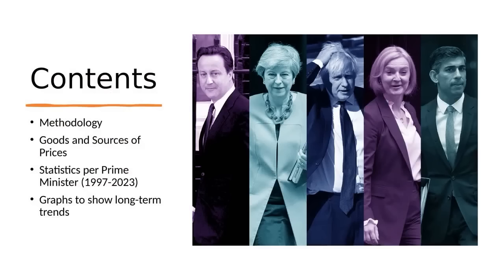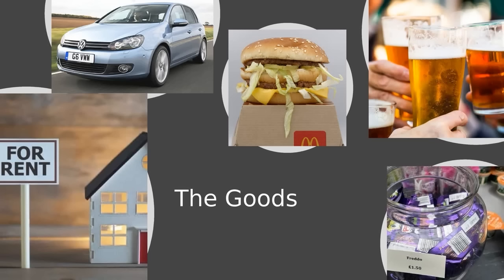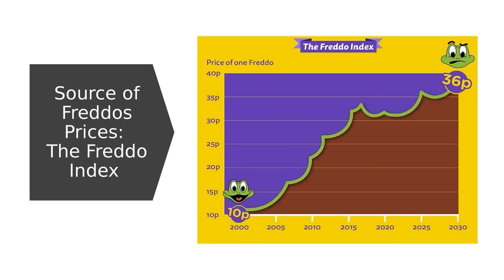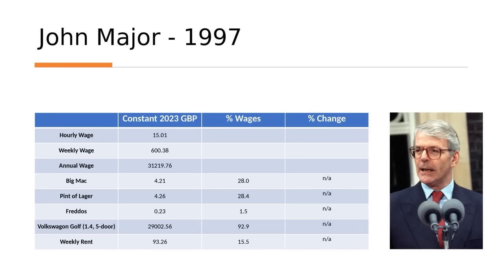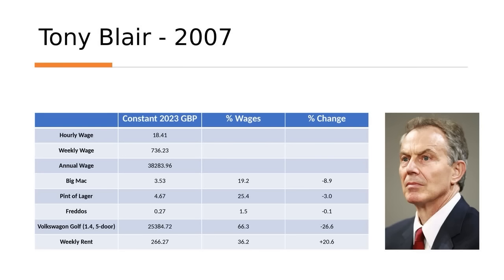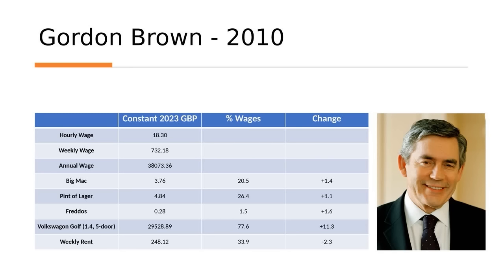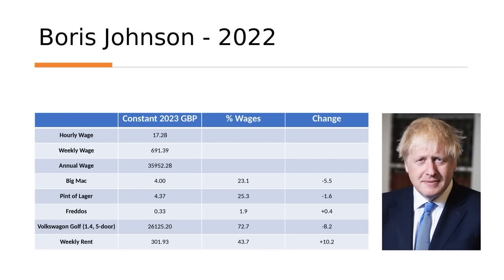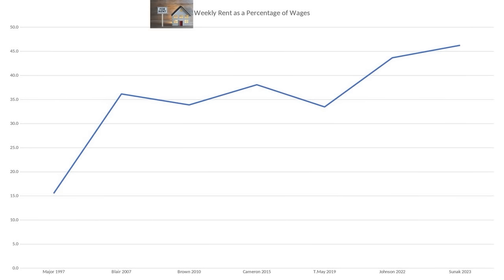How Much Have the Tories Damaged the UK Economy?